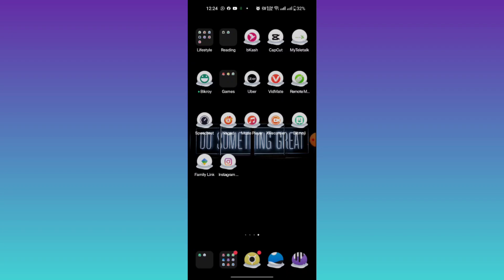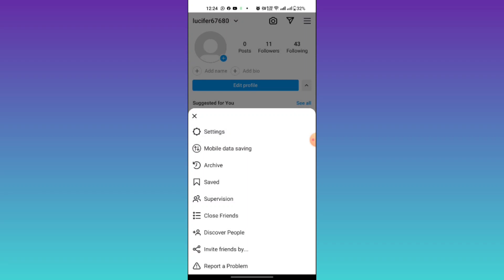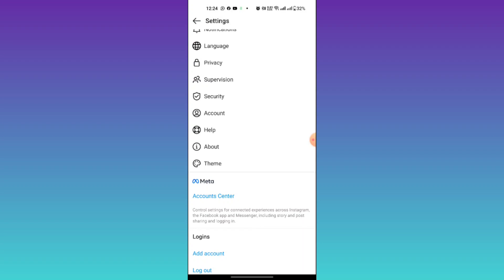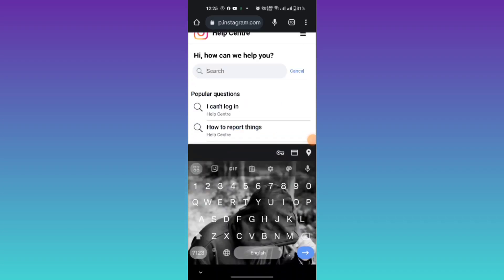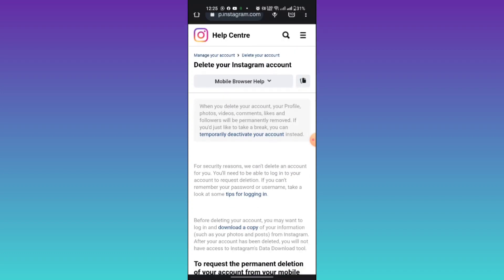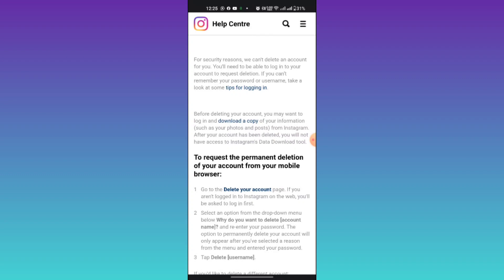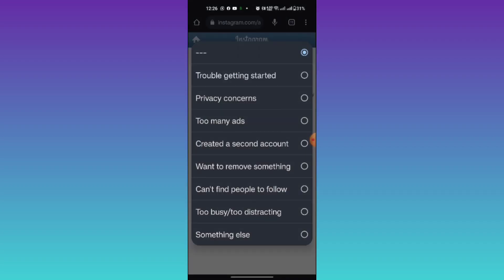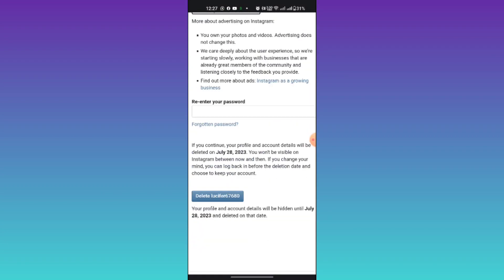How To Delete Multiple Instagram Account